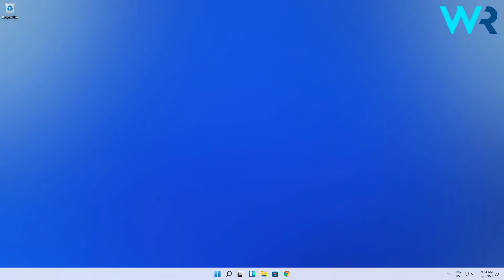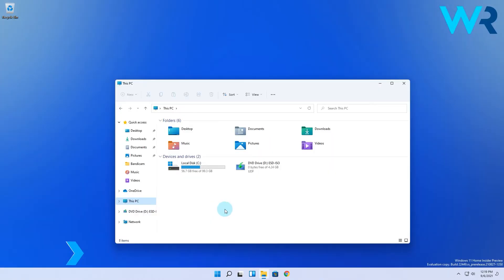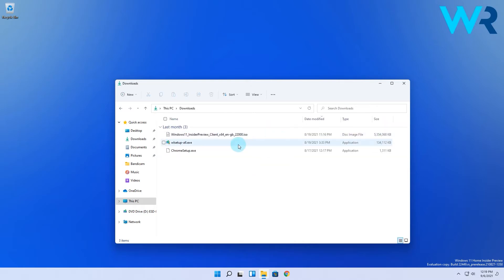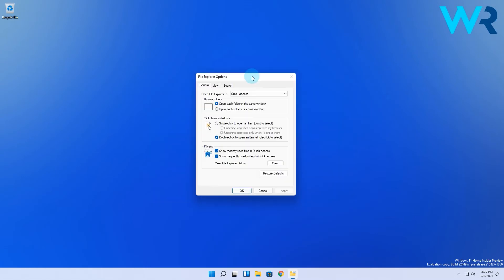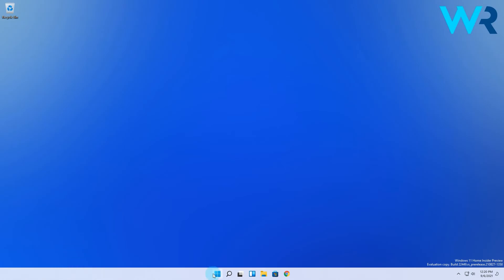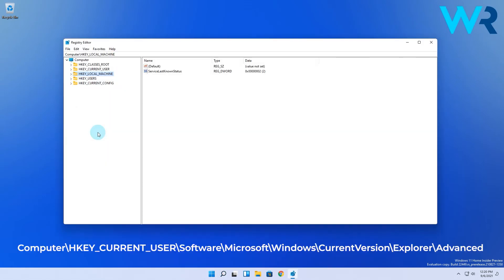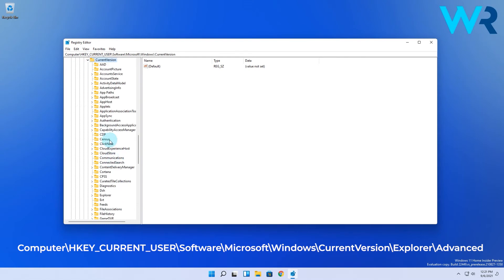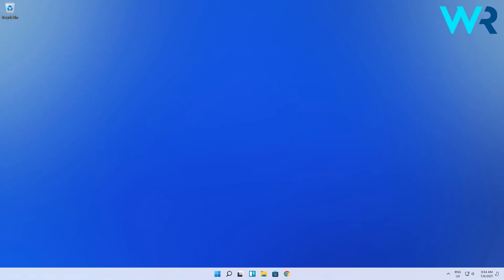How to reveal file extensions on Windows 11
| ⚙️Try Fortect to fix and optimize your PC like a Pro

Interested in how to reveal file extensions on Windows 11?
This can help you discover what formats certain files have and also help you modify some of them if you want to do something more special.

0:00 - Intro
0:14 - Use the View menu
0:29 - Change File Explorer options
0:47 - Modify your registry